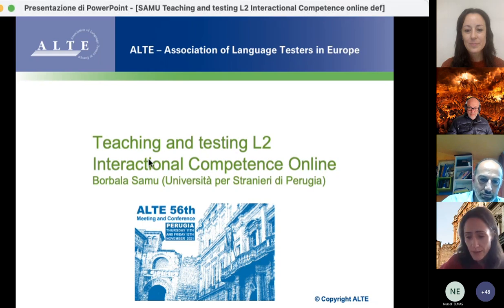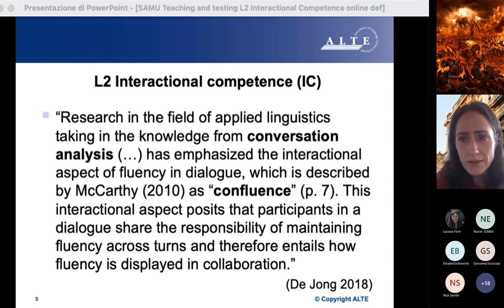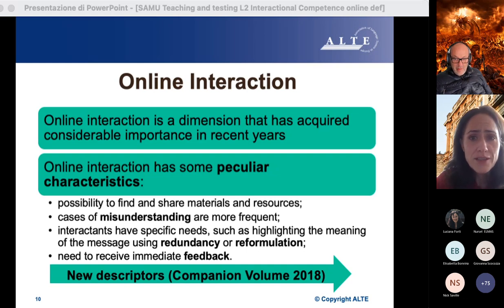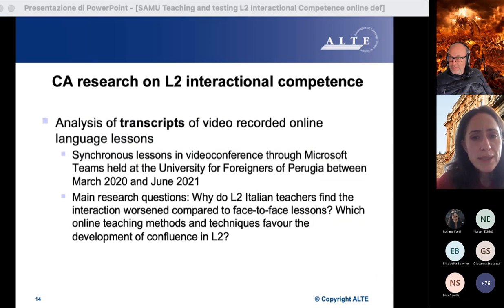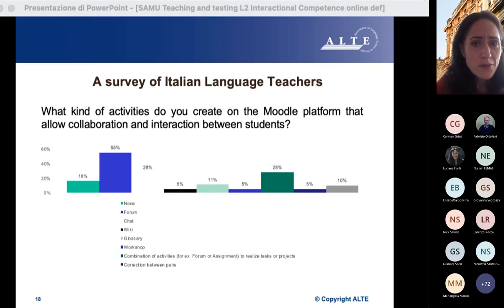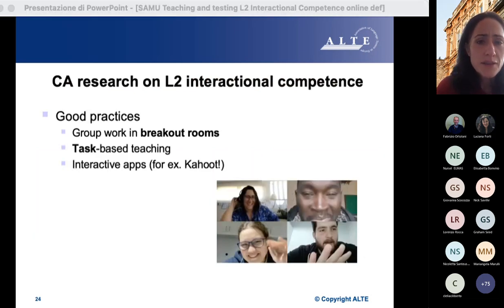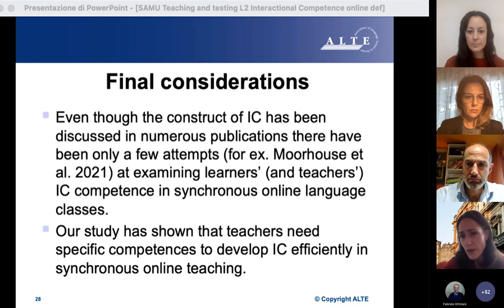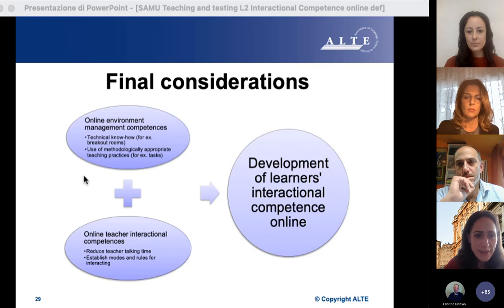Teaching and testing L2 Interactional Competence online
The concept of interactional competence (IC) was introduced into the ongoing discussion of L2 teaching almost 30 years ago. Classroom interaction is the starting point of teacher development (Van Lier 1996:5)
and it is seen by many Italian language teachers as an essential part of face-to-face Italian language classrooms. However, as Walsch observes (2016:72), most of what happens in the L2 classroom and in
particular in the field of language assessment is more about individual performance than collective competence; there is a tendency to emphasize the learner's ability to produce correct sentences, rather than
negotiating meanings, that is, teachers and testers tend to place fluency and accuracy above confluence (McCarthy 2010:7). Walsh defines classroom IC as “teachers’ and learners’ ability to use interaction as a tool
for mediating and assisting learning” (2011:165). That is, teachers require specific competencies to effectively use interaction as a tool for mediating and assisting learning. The recent technological evolutions and the
situation created by the Coronavirus pandemic have led to language teachers conducting synchronous online lessons through video-conferencing software, adding new challenges and requiring new and additional skills to effectively utilize interaction online in real time. This exploratory study is based on the analysis of transcripts of video-recorded Italian language classes realized at the University for Foreigners of Perugia,
showing some critical aspects of synchronous online language teaching and exploring the competencies that teachers need to use interaction as a tool to mediate and assist language learning.

Borbala Samu
Borbala Samu is a researcher in the field of Didactics of Modern Languages. She teaches undergraduate and postgraduate courses on language teaching methodology, including a laboratory on Technology Enhanced Language
Learning. She collaborates on Italian language teacher training courses in Italy and abroad and she is the director of the second level Master’s course in teaching Italian as a Foreign Language. She is collaborating in several international projects, including a project concerning the creation of new L2 textbooks for university students in Montenegro and another about innovative technologies (virtual reality) for teaching foreign language and developing intercultural competence. Her publications include the acquisition and teaching of Italian L2.